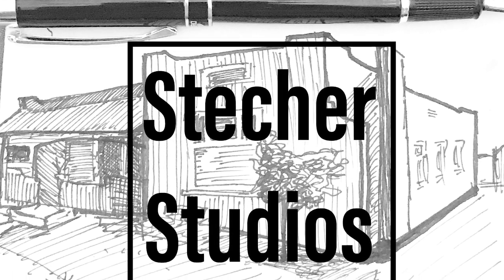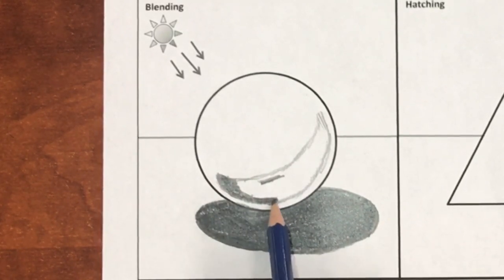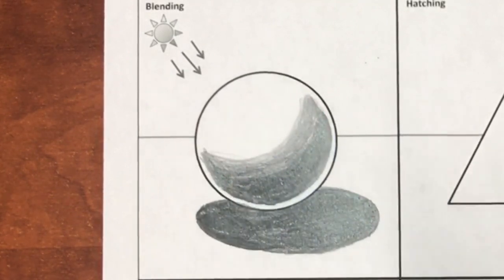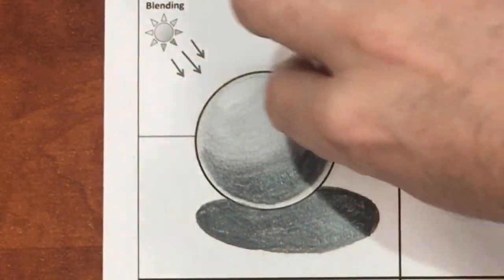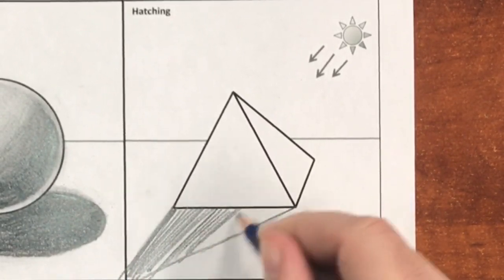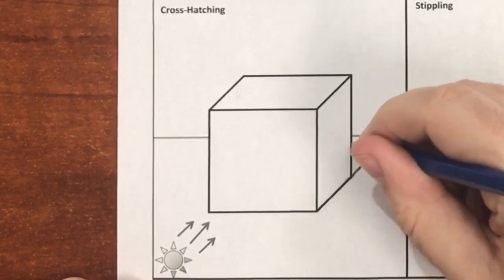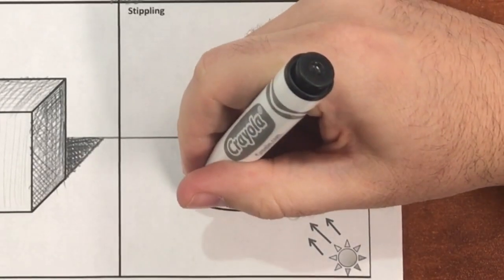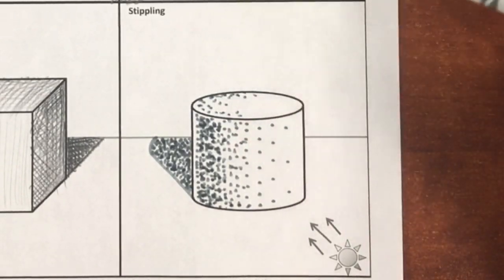Chiaroscuro Forms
This video demonstrates how to apply chiaroscuro to basic forms using blending, hatching, cross-hatching, and stippling. Chiaroscuro is a method for adding value to a 2D piece of artwork to create the illusion of 3D form. In this system, if light is coming in from one direction, then light and shadow will conform to a set of rules:
1.  The area closest and most direct to the light is brightest.
2.  As light hits the object less directly, value becomes darker.